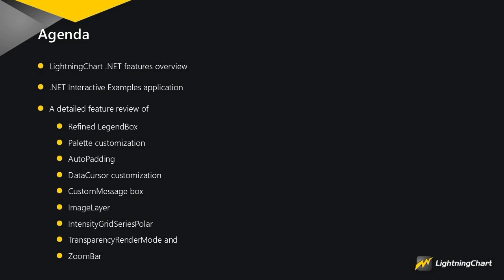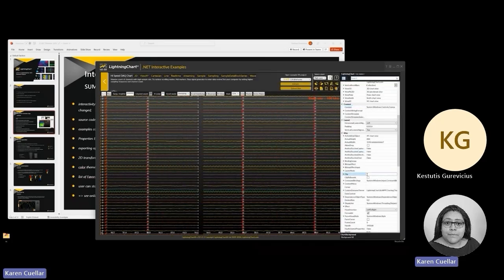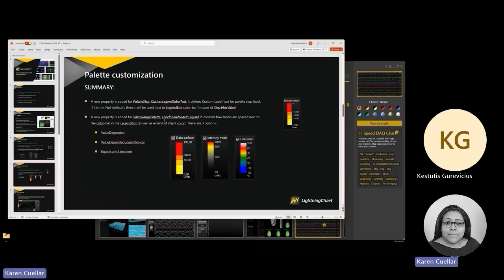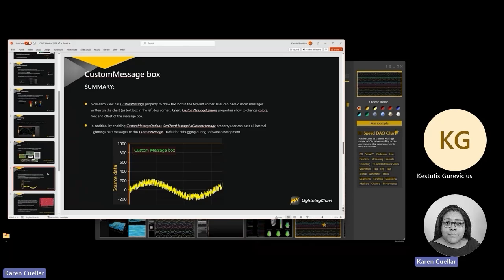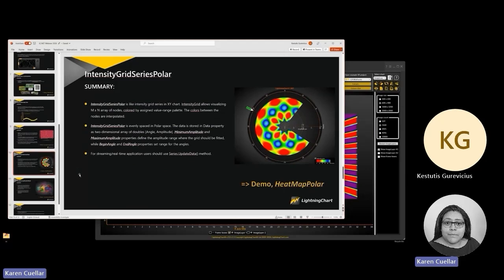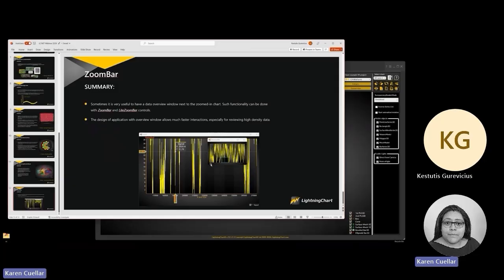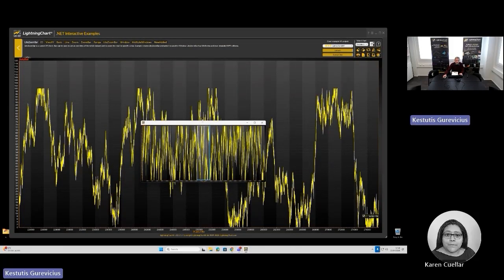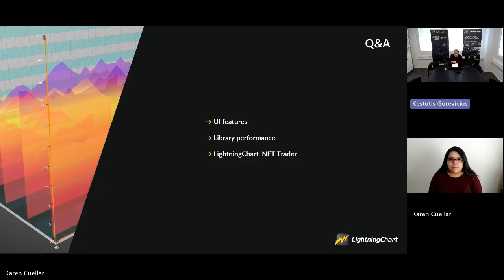LightningChart .NET Released Features Roadmap 2026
Let us walk you through LightningChart .NET's latest released features and explore the evolution of the library from 2024 up to 2026 latest version. In this session, we will review the .NET Interactive Examples application, 9+ advanced UI features, and answer questions from the audience.

LightningChart .NET is a high-performance data visualization library for building WPF, UWP, and WinForms applications within the .NET ecosystem. Known by its unmatched performance, LightningChart .NET is the best .NET charting library for building data intensive applications.